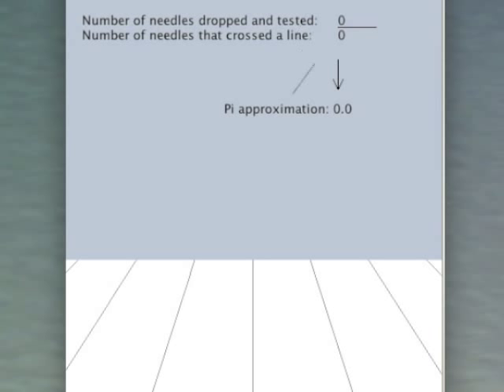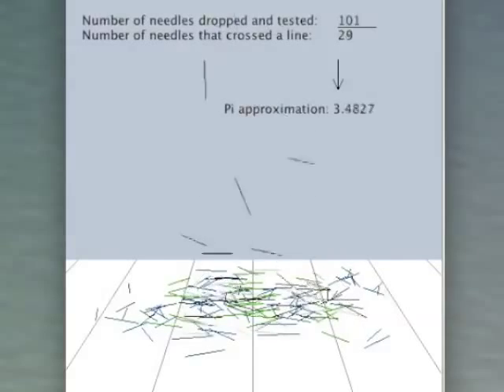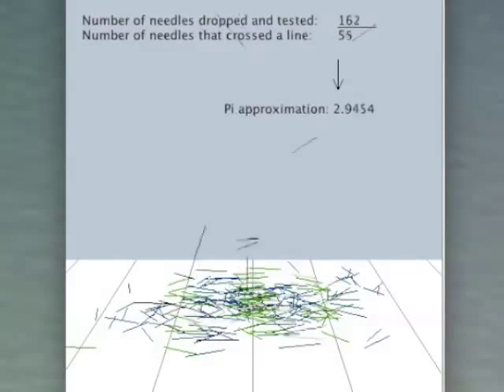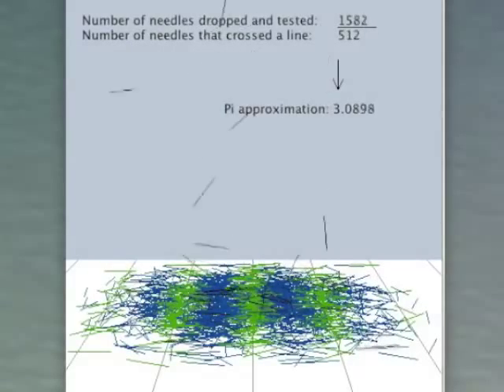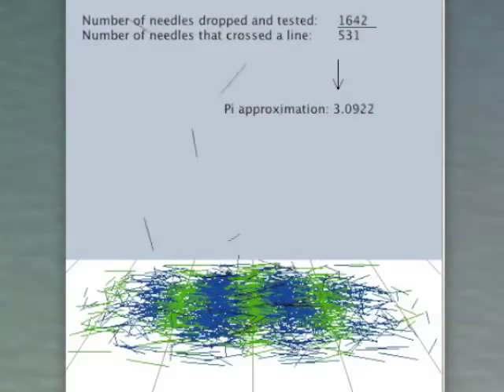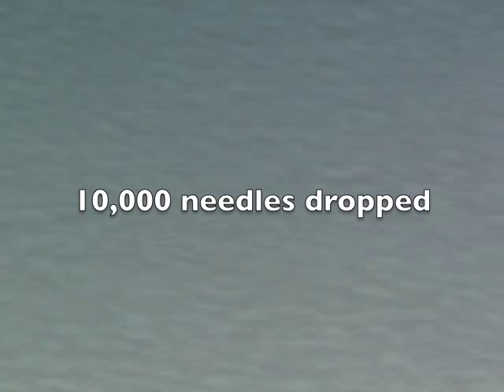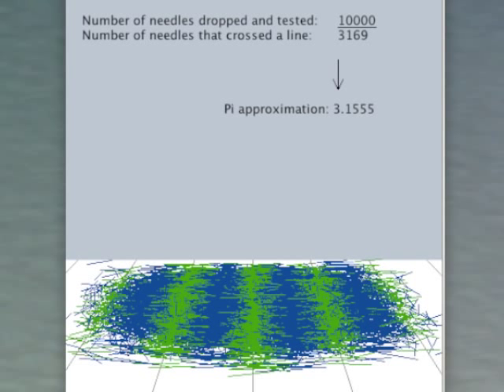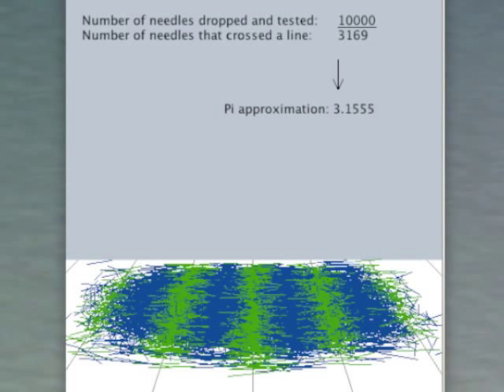Buffon's Needle Animated in 3D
This video shows a simulation of Buffon's Needle: a way of calculating Pi by dropping a series of needles on a surface with parallel lines. This simulation makes it easy to see how this calculation is done.

It also makes it clear that you need a lot of needles! Check out the original Java applet: